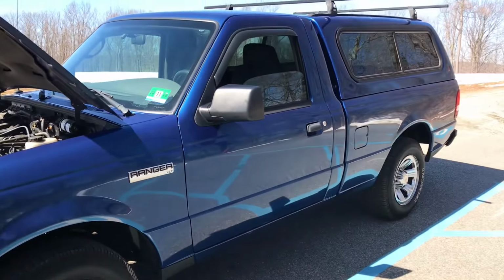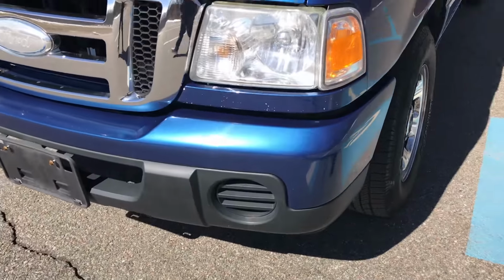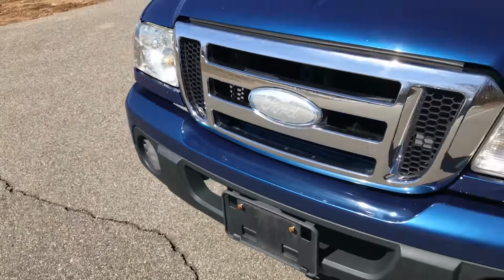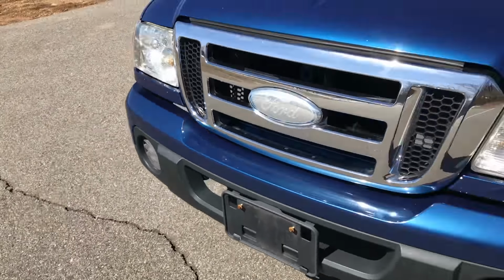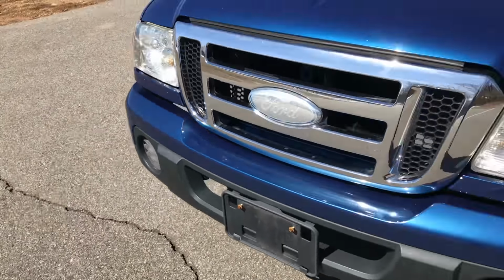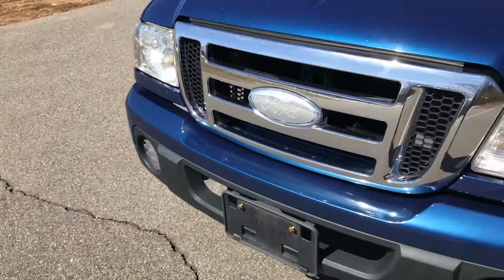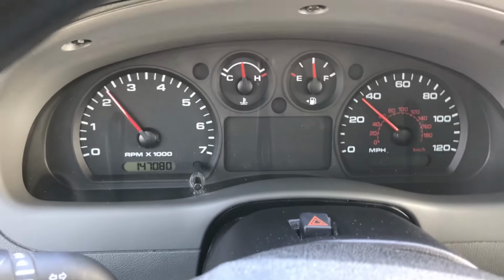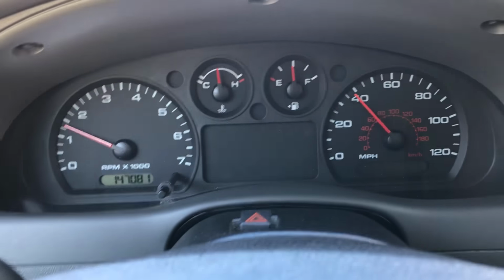2008 Ford Ranger 2WD 5 Speed Manual For Sale On Ebay Motors (08827)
NO mechanical issues - No Engine Codes - 147K - Good Tires, Bed Cap , Power Windows, Power Locks, Everything Works.